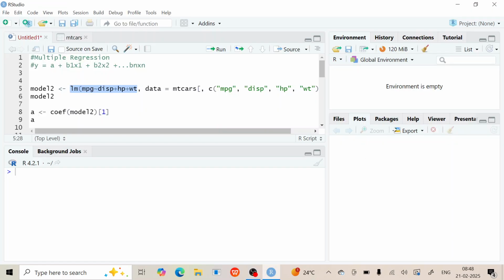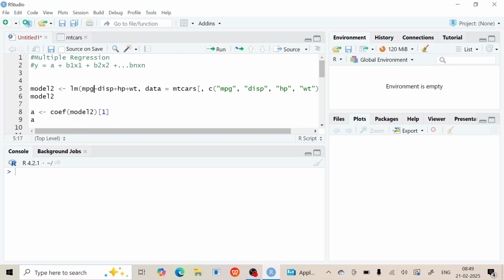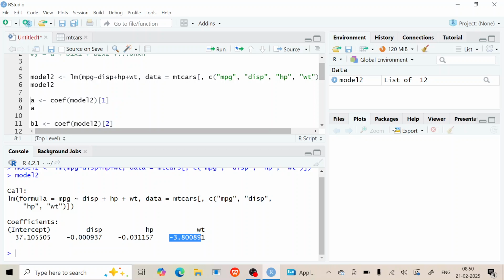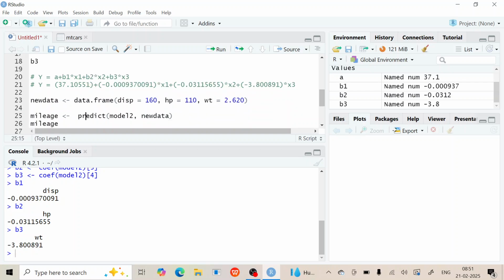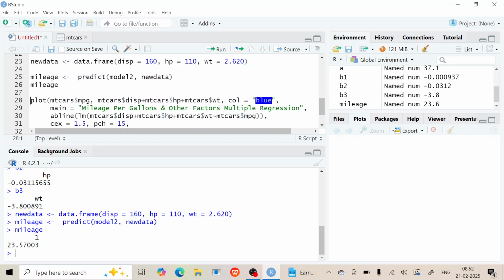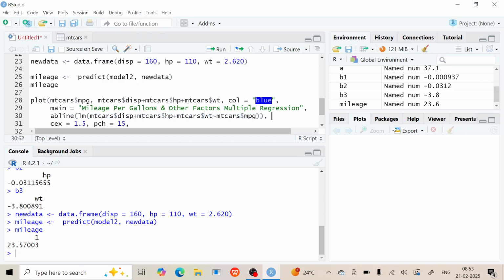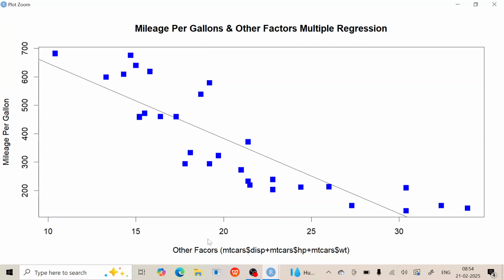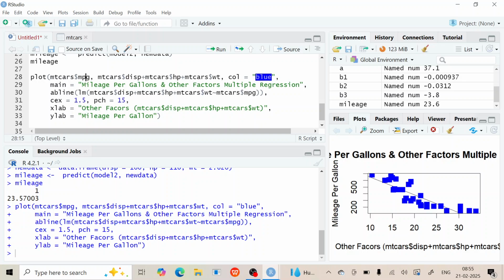How to Perform Multiple Regression Using R Programming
Explains How to Perform Multiple Regression Using R Programming